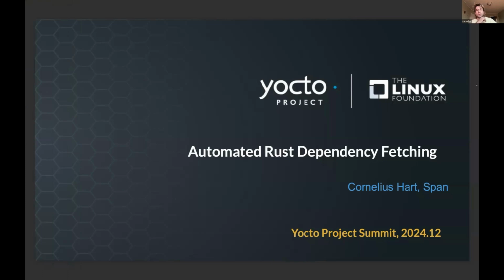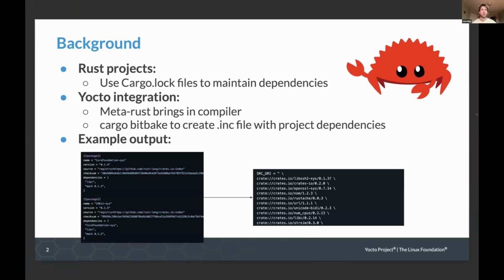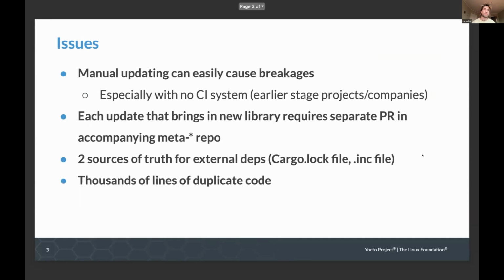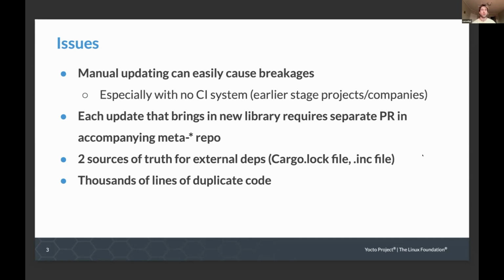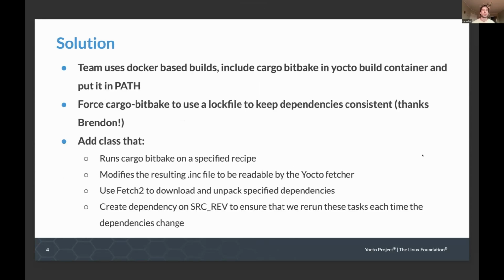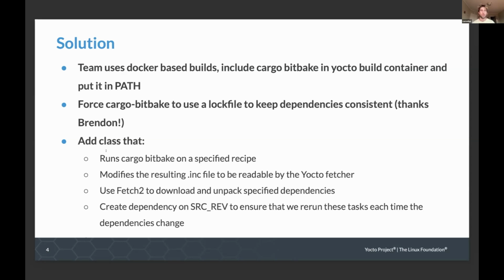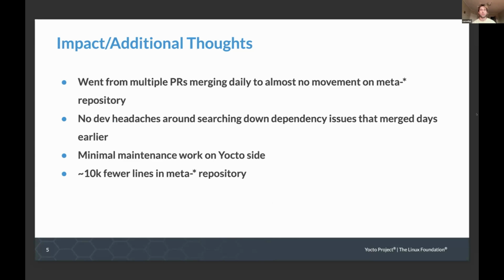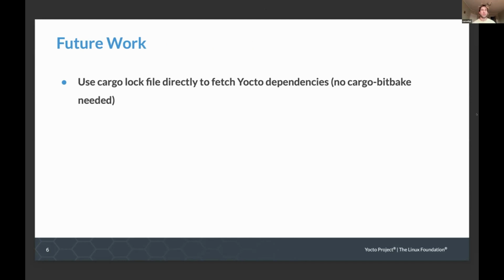YPS 2024.12 - Cornelius Hart - To fetch or not to fetch: Rust package builds and dependency fetching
Current Yocto tooling for maintaining Rust based yocto recipes dependencies is fairly manual.
This talk deals with pain points that come with maintaining an embedded Rust codebase and a specific example of how to automate this process

This talk deals with automating the fetching and updating of the rust dependencies as part of a Yocto build and the creation and deployment of a scalable Yocto CI system.